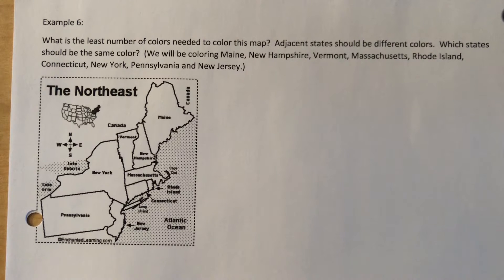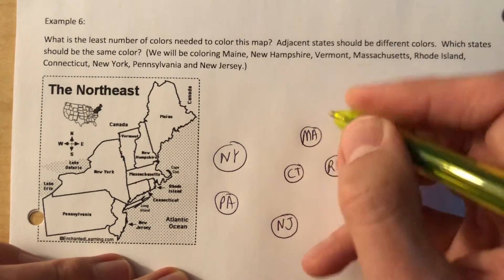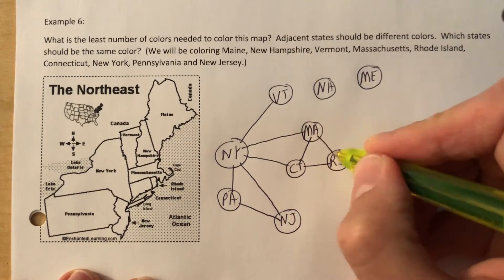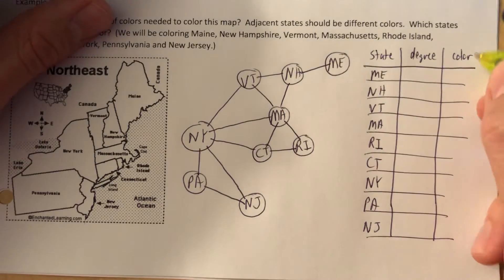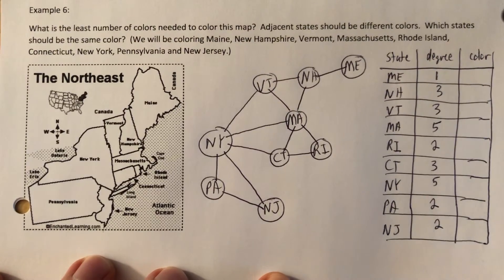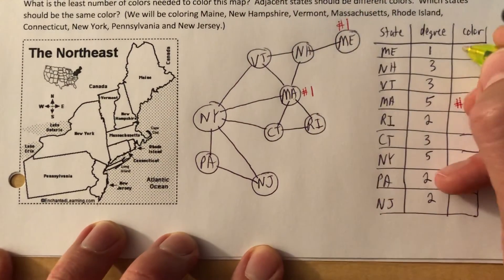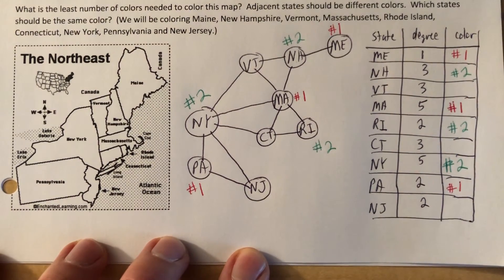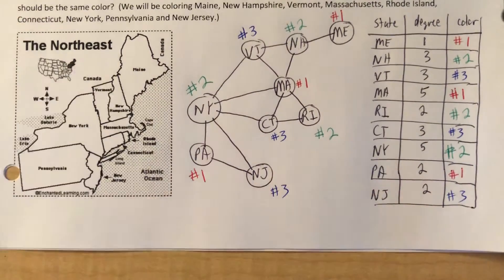Vertex Coloring, Example #6